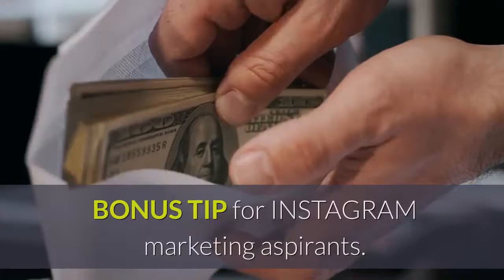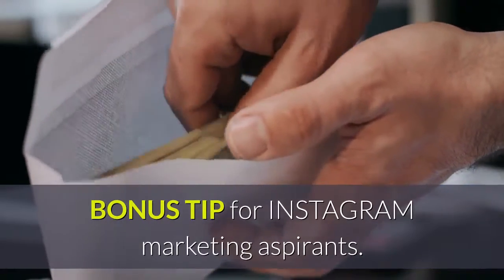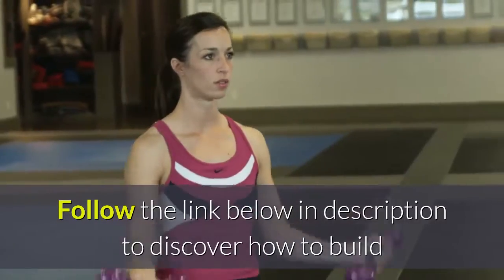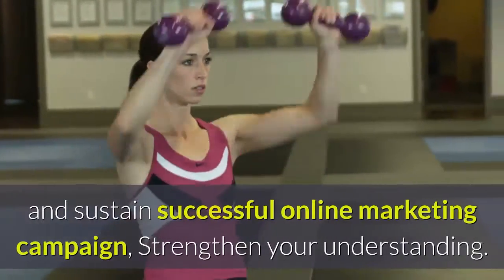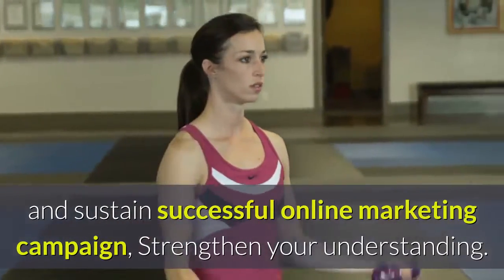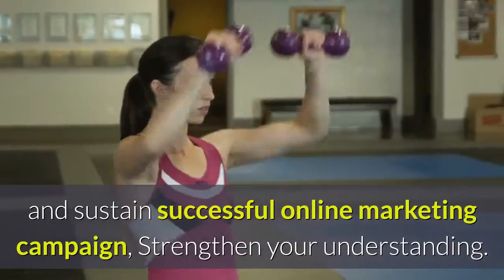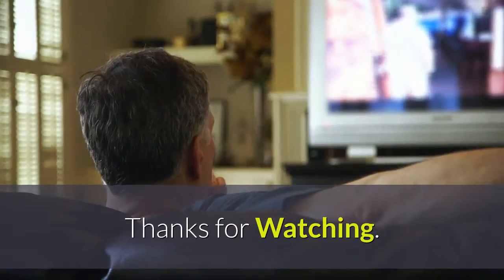What is the best way to promote instagram?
Learning how to promote your Instagram is essential to building an To figure out what performs the best among your audience, you're going   7 Ways to Promote Your Instagram Account. Cross-Promote Your Instagram Account. You're most likely using other social networks and, if that's the case, you can use it to your advantage. Leverage Your Family and Friends. Prioritize Engagement. Request and Share User-Generated Content. Take Advantage of a Trend. Always  Want to drive higher engagement, perfect your hashtag game, and funnel droves see what to post on Instagram to get more followers and way more visibility and engagement too. 1. Cross-promote your dedicated hashtag. It's the people using Instagram. Instagrammers are shoppers. If you post the right Instagram images, consumers soak up your marketing message without any   There's no other way about it: the absolute best way to market your business on Instagram is by running an Instagram contest. Whether you're looking to get   Instagram Hashtag contests are one of the quickest and easiest ways to drive new Instagram followers as well as get user-generated content you can use down   If you truly want to stand out and successfully promote your Instagram keep on that the most effective Instagram competitions have an entry method where the   4 days ago - They can give you a better idea of what you can expect with regards to But if you want to know how to promote your Instagram page better on   Let's look at how you can get more out of your Instagram ad campaigns with these seven tips: Bonus: Want to  promote-your-best-content-for-instagram-ads. It's highly likely you're already doing your best to market your business through Instagram. Here are nine of the easiest (and most effective) ways to increase   Promote Your Instagram Account  How to promote pictures on Instagram? One of the best ways to grow your audience is to actually connect with people. The best editor helps you easily edit Instagram video with powerful features. In this article, we are going to show you how to promote Instagram posts.  If your posts are shared on a regular basis and picking up good engagement, then our hunch is Instagram's algorithm may place your posts   The easiest way to run ads is by promoting posts you've shared on Instagram. Just select the post you want to promote, and then track how many people are   How to create ads directly from Instagram by promoting a post from your profile. that best describes your ads from the Special Ad Category dropdown menu.  Instagram provides a great marketing platform to reach potential customers from The more you understand about how your users are interacting with your content, the better you can make Cross promote Instagram posts.  How to choose the best Instagram ad type To successfully promote one of the biggest movies of the year, Lionsgate UK team knew that they    Most people don't think about how Instagram filters affect engagement—we just use what we think looks good and post away. It turns out the   One way I promoted my Instagram and gained more active followers is through a software  What is the best way to get my first 1000 followers on Instagram?